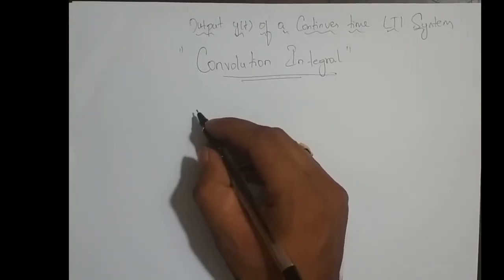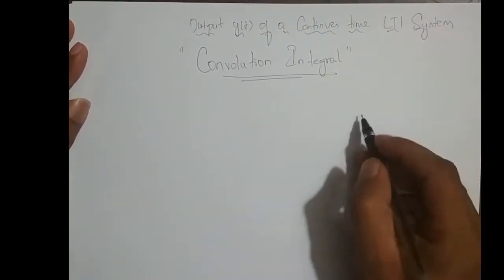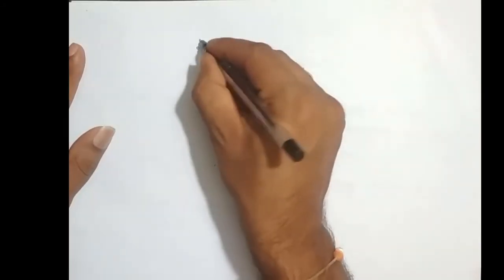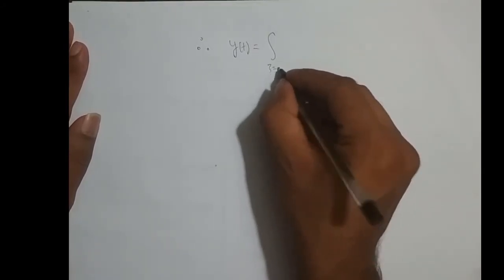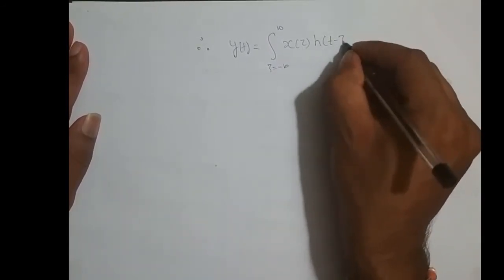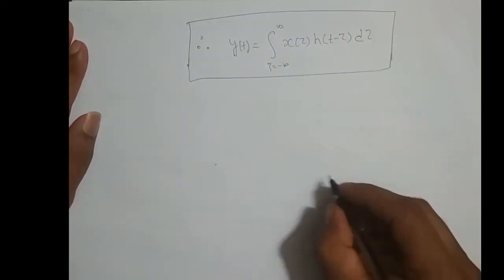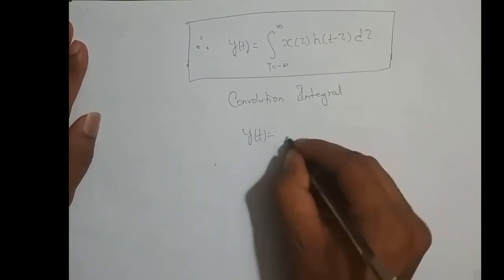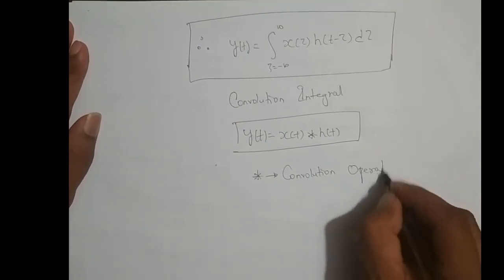VTU -SIGNALS AND SYSTEMS (18EC45)-M2 - L25- DERIVING OUTPUT OF LTI SYSTEM-CONLN INEGRAL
In this video, i have tried to derive output of a LTI system - convolution integral